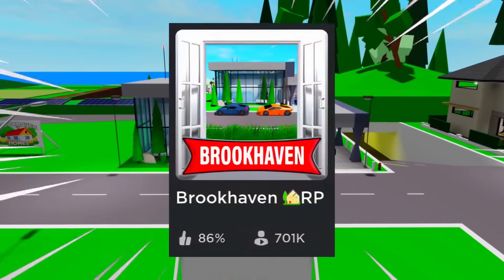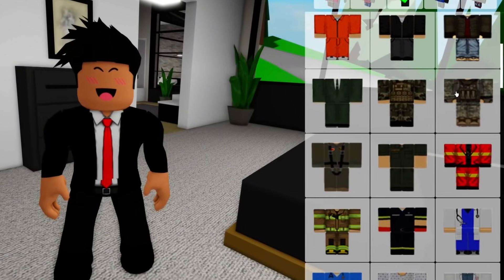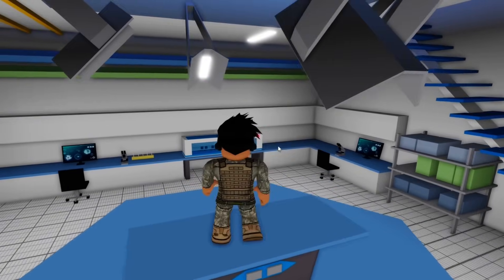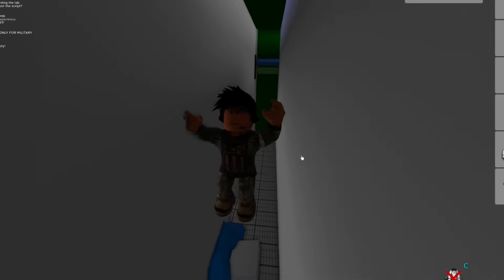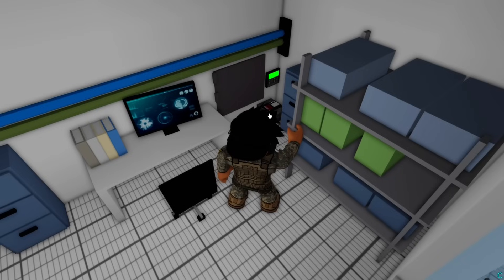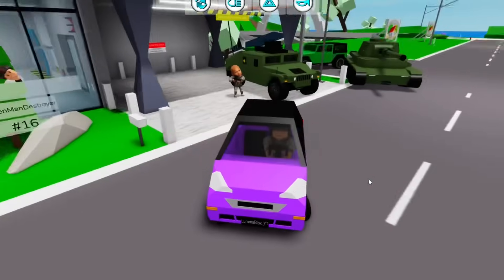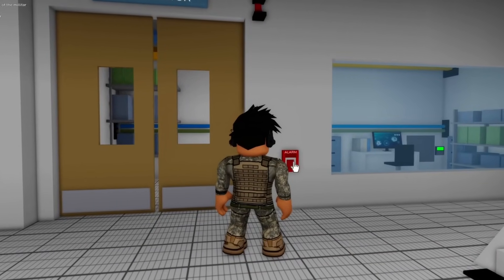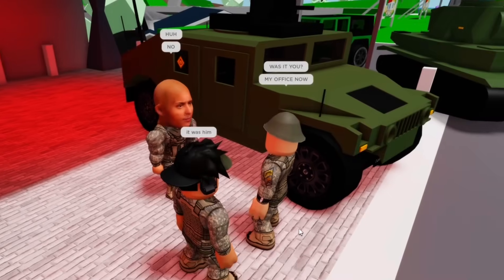NEW SECRETS in BROOKHAVEN UPDATE!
In this video I explain some of the secrets in the new Brookhaven update! This update is part of the laboratory update including Brookhaven lambos and more! I showcase secret rooms, secret safes and more!